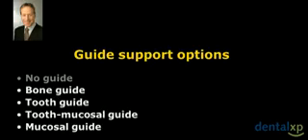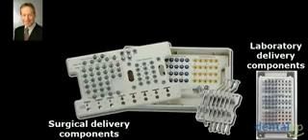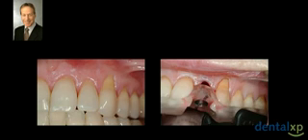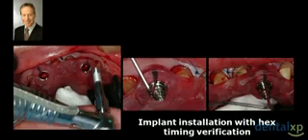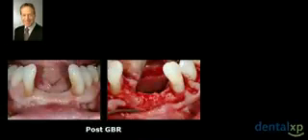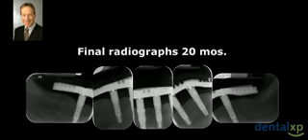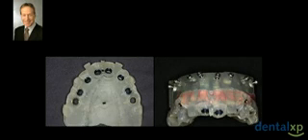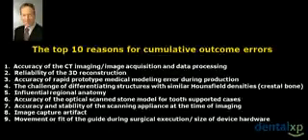Digital Dentistry and Clinical Planning Applications Part 1/2